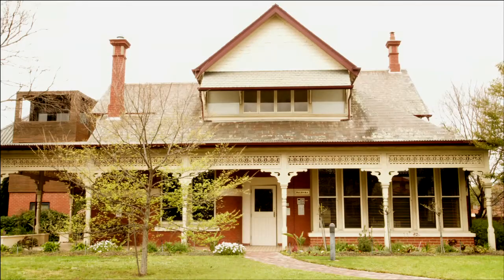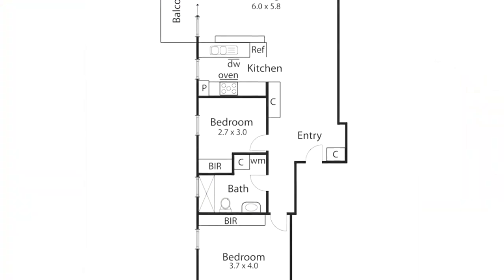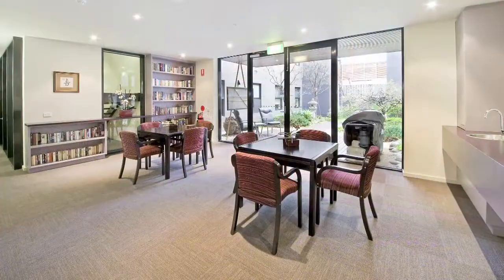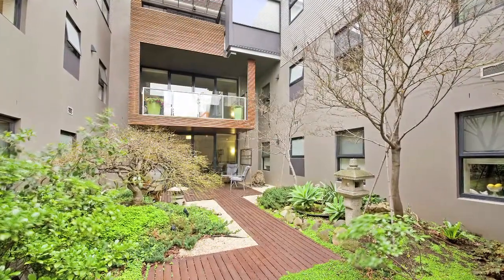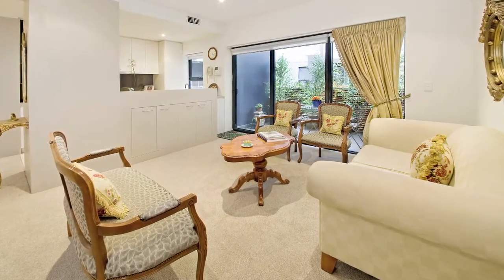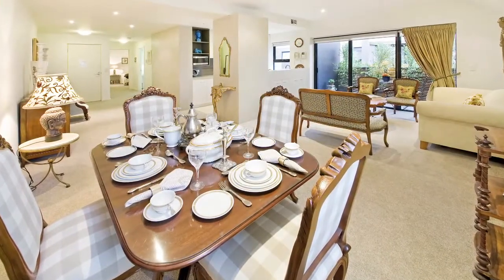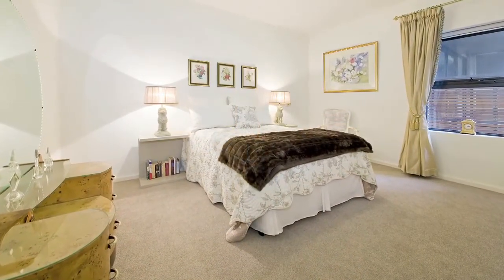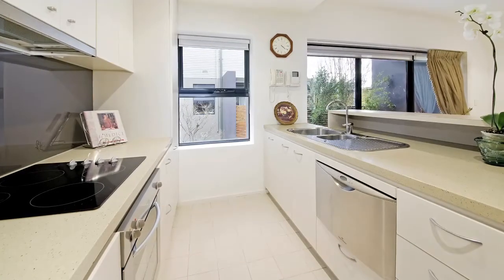11/88 Orrong Road ELSTERNWICK, VIC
Only minutes' walk to Glen Huntly Road's bustling retail and entertainment strip, this wonderfully positioned 2 bedroom apartment offers luxurious independent-living for over 55's. In a boutique development with a heritage listed frontage, it's the space, contemporary design, lavish appointments, delightful garden views, and private balcony that elevate this apartment apart over others.